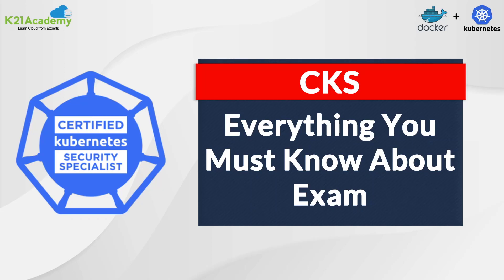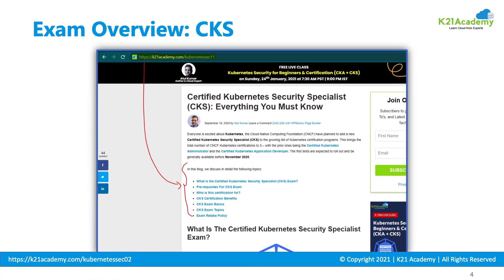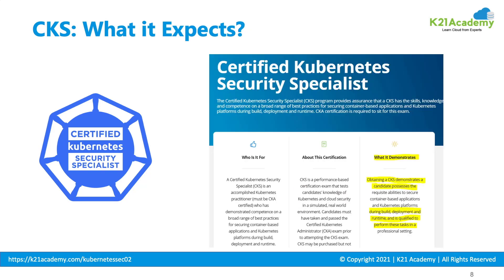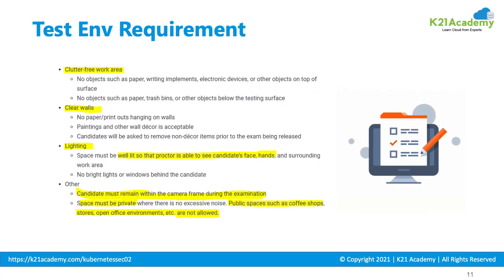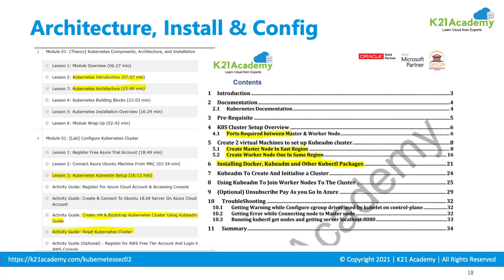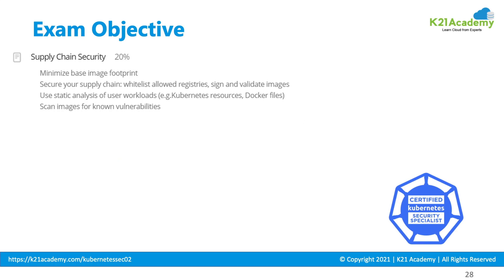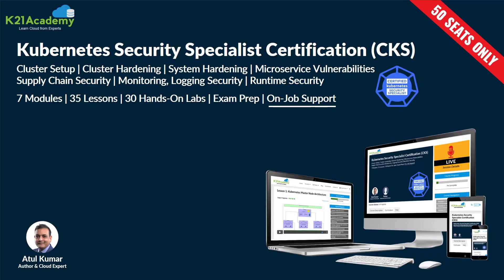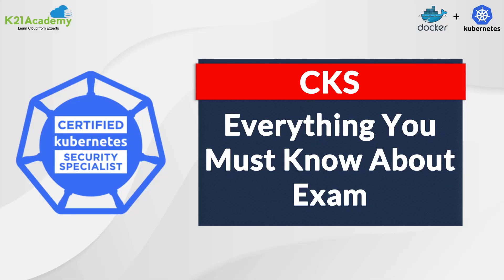Certified Kubernetes Security Specialist (CKS): Everything You Must Know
Door to learn Kubernetes Security for Beginners & Certification CKS in our Free Class is now open

The Certified Kubernetes Security Specialist (CKS) program will consist of a performance-based certification exam and assures that a CKS has the skills, knowledge, and competence on a broad range of best practices for securing container-based applications and Kubernetes platforms during build, deployment, and runtime.

This new certification is designed to enable cloud-native professionals to demonstrate security skills to current and potential employers.
To take the CKS exam, you must hold a current CKA certification to demonstrate you possess sufficient Kubernetes expertise.

CKS Certification Benefits
1.) A Kubernetes certification makes your resume look good and stand out from the competition. As companies will be relying more and more on Kubernetes, your expertise will be an immediate asset.

2.) Passing CKA and CKS is not an easy task, so companies seeking Kubernetes engineers are willing to pay more which gives you the mighty potential for a hike in salary.

3.) The companies are looking for certified Kubernetes professionals, as the majority of them are moving their application towards containers.

Where we explain:
00:00 - Intro
00:13 - Certification Path
00:27 - What will be covered
00:47 - Exam overview
01:50 - Who this is for?
02:33 - Exam Basics
04:29 - Exam Curriculum
06:25 - Learning Path
07:23 - FREE Training

Learn more in-depth in this blog post by going to this

Don't forget to join our FREE Telegram group so you don't miss out on Docker & Kubernetes related latest news and updates.